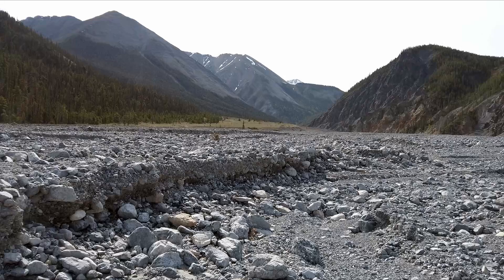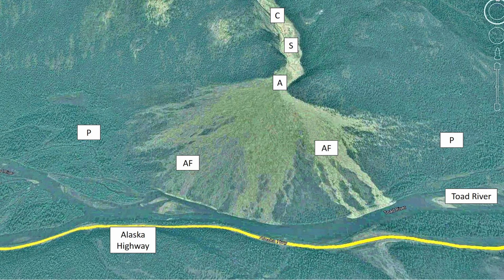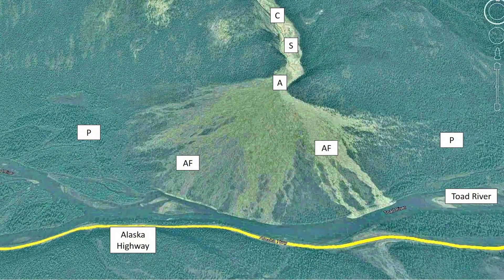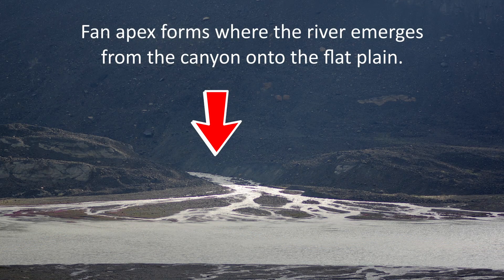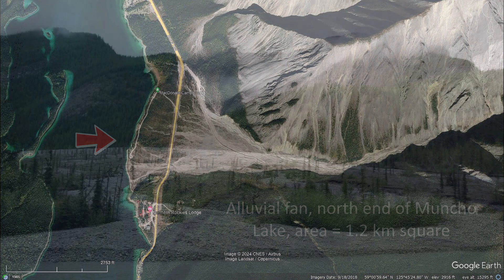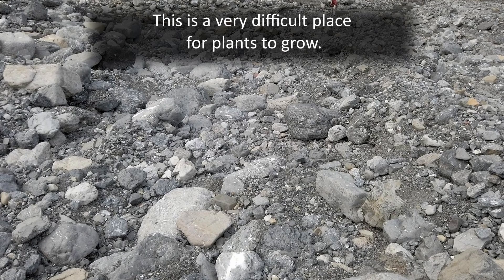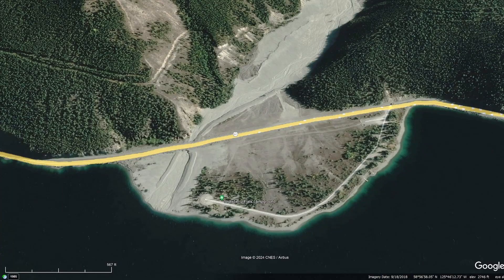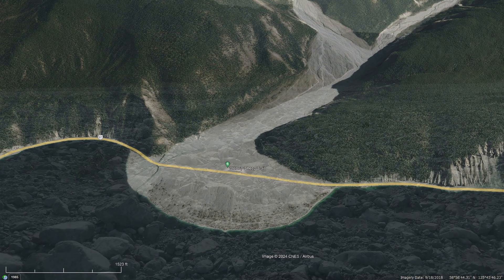Alluvial Fan Geology Muncho Lake Area, British Columbia, Canada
Title: Alluvial fan geology, Muncho Lake area, British Columbia, Canada

Season: 2023
Episode: 10
S2023E10

In this video by Rambles With Robin and Ruby, I describe some of the geological and physical features of an alluvial fan landform. Alluvial fan are common landforms in the mountains. This video provides an explanation for some of the physical features you will see as you drive along the Alaska Highway or hike across the alluvial fan deposits in the Muncho Lake area, Muncho Lake Provincial Park, northeastern British Columbia, Canada, in the northern Rocky Mountains.

Video elements recorded: June 2, 2023
Video created: January 28, 2024

Sources of information:
A)Satellite images from Google Earth Pro;